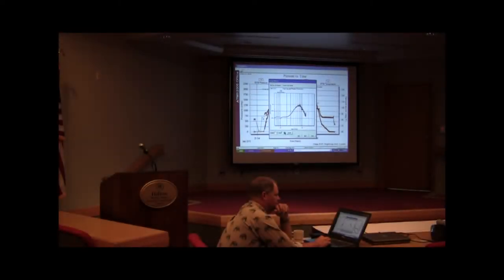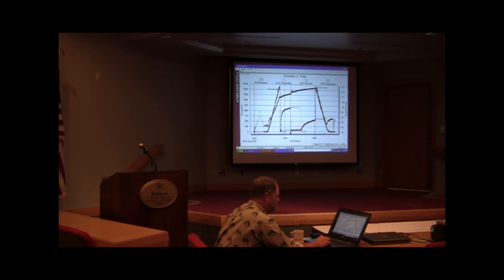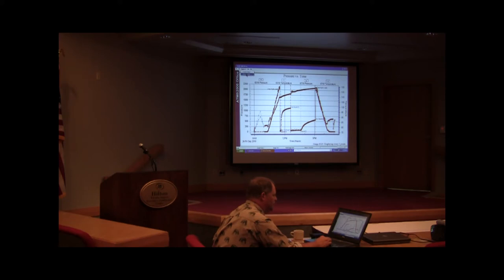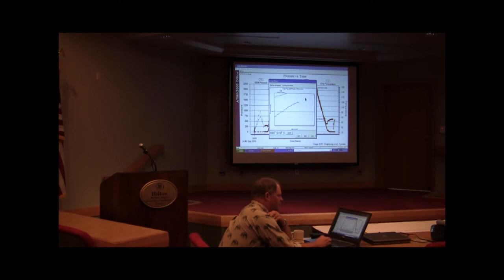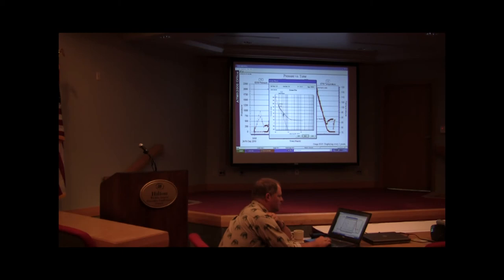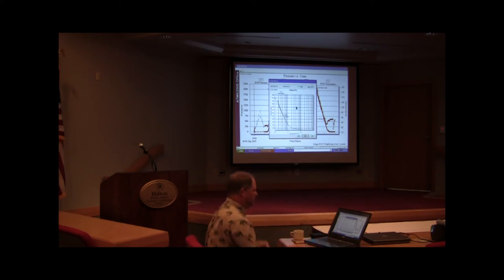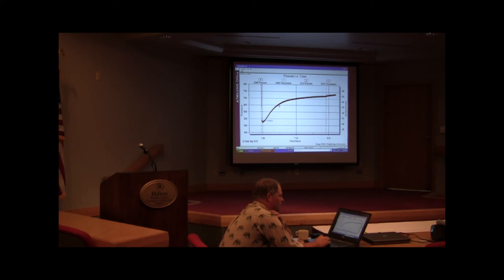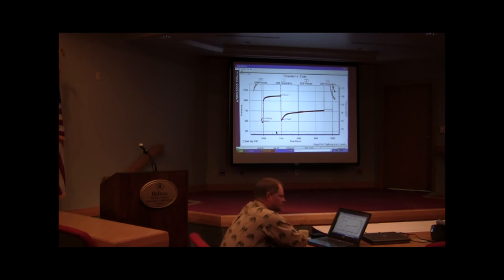Paul Simpson (part 9)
Paul Simpson from Trilobite Testing shares the process of drillstem testing with several Kansas case studies.